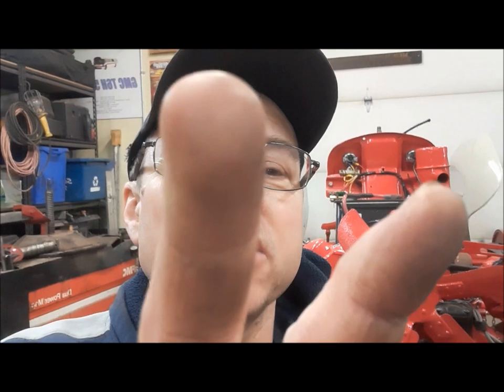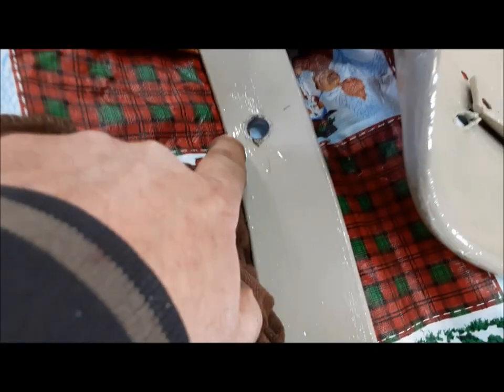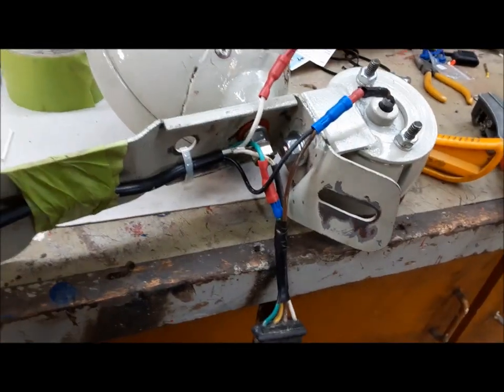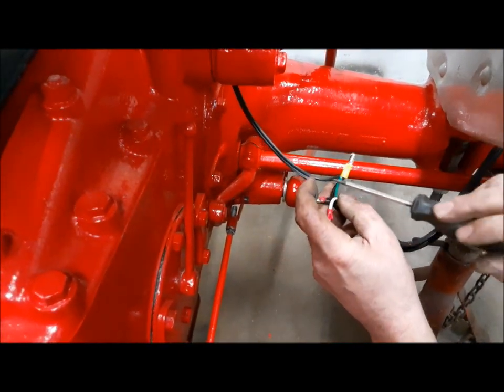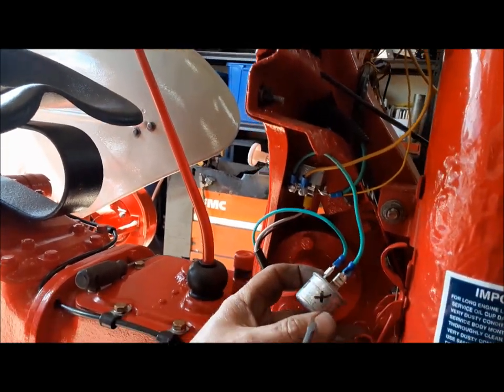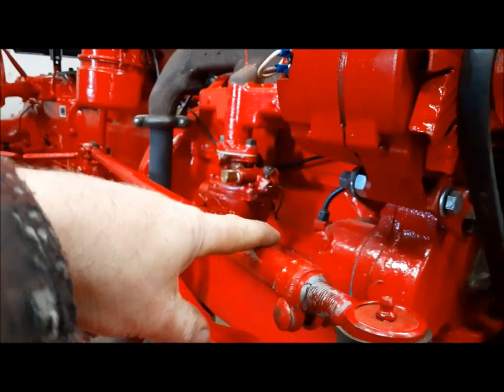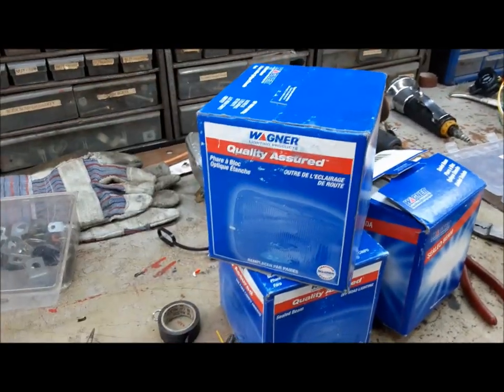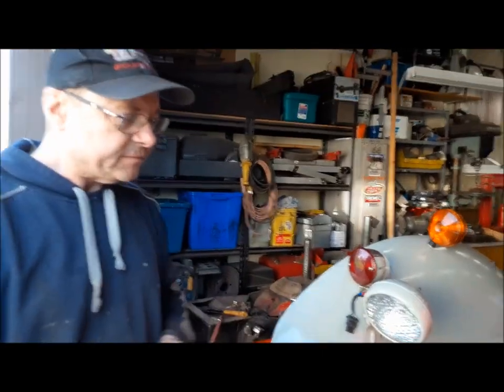1948 Ford 8N Parts Tractor part 18 Installing the Lighting System